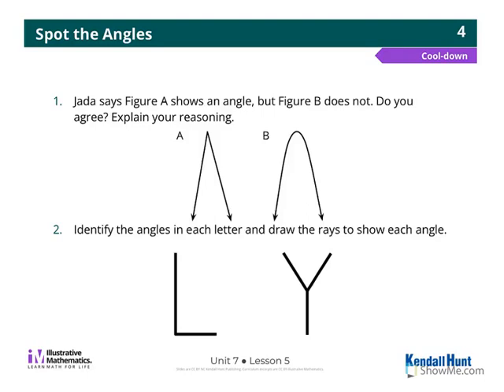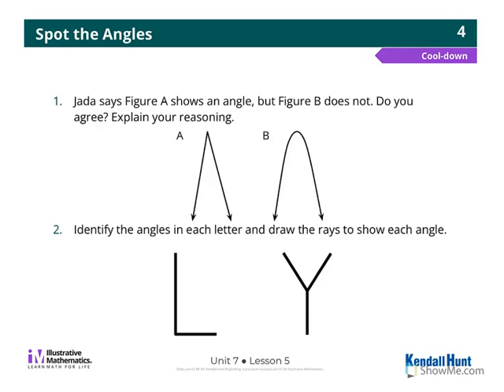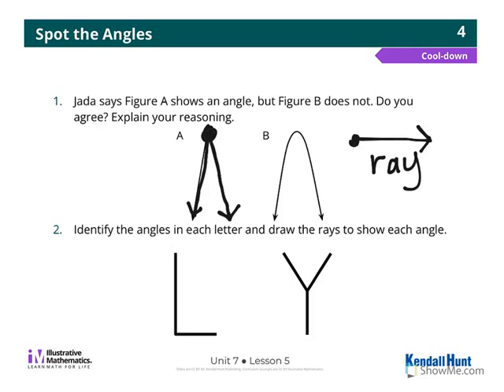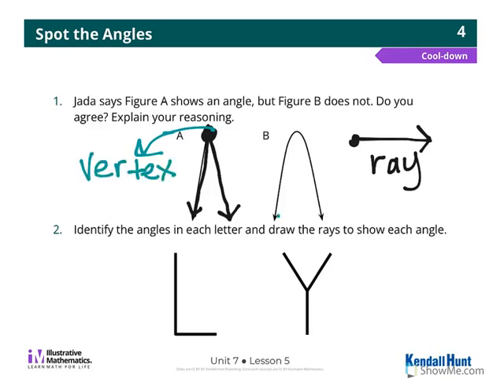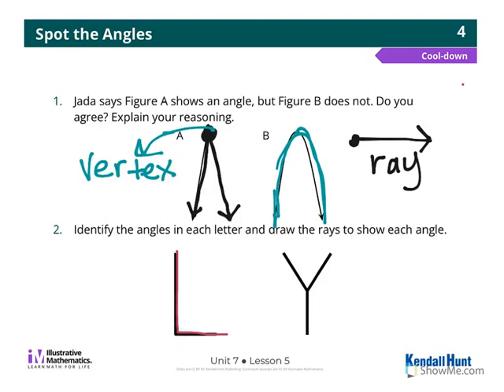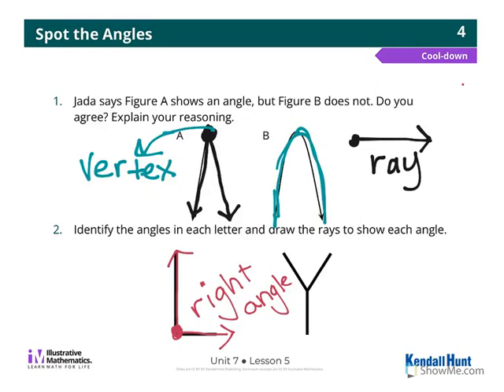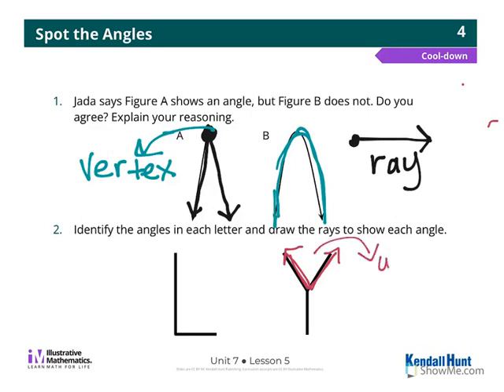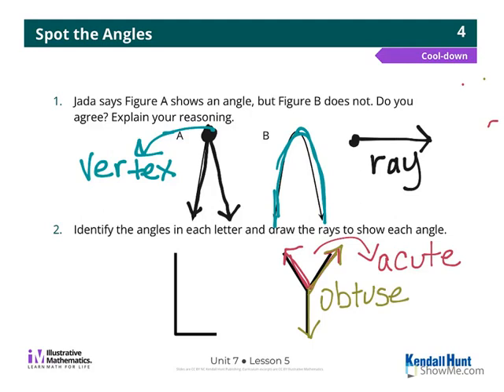Illustrative Math Grade 4 Unit 7 Lesson 5 Cool Down